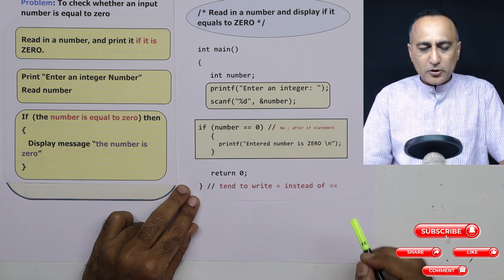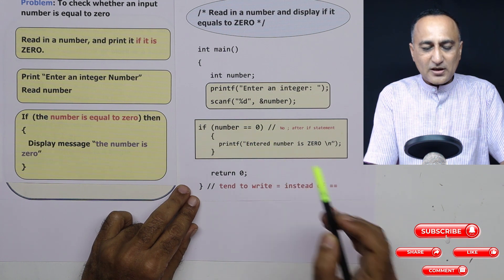89 Decision Making - if statement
Simple if statement with an example
Link to Lecture Notes